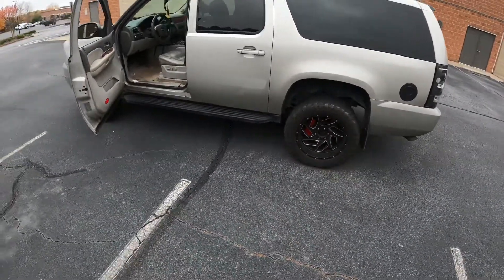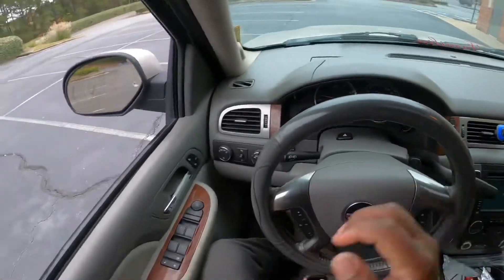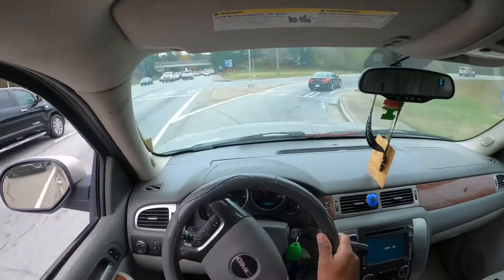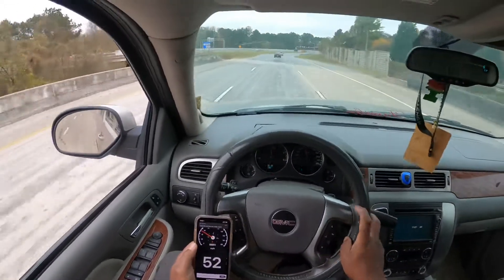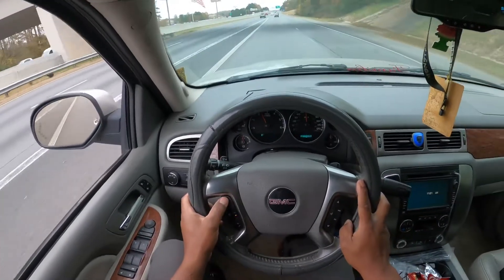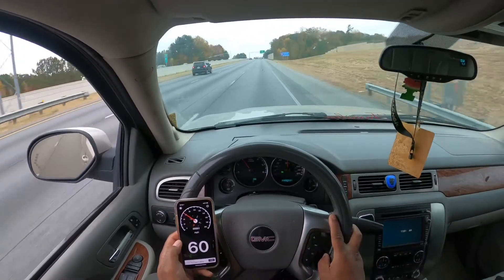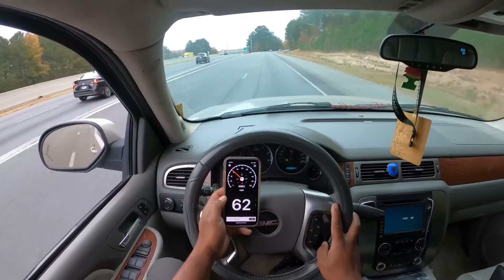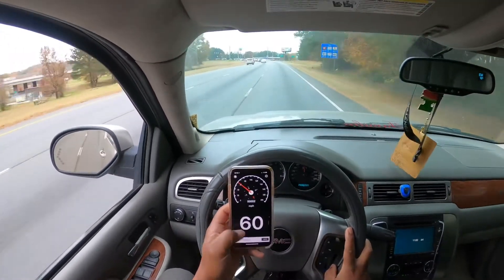Speedometer calibration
Owner added bigger wheels and tires which caused inaccuracy of the speed reading.
I calibrated and it’s spot on.